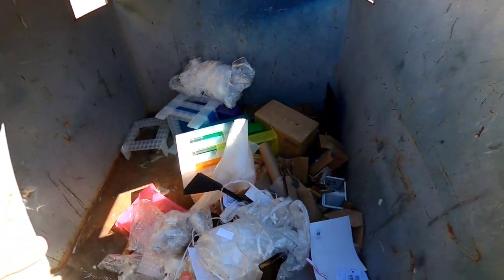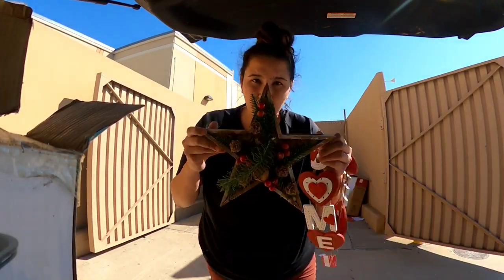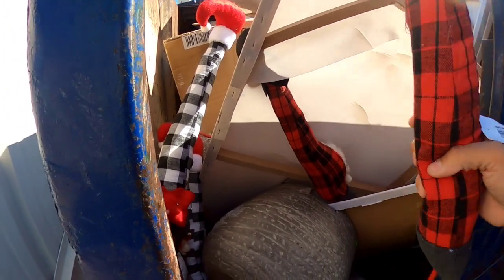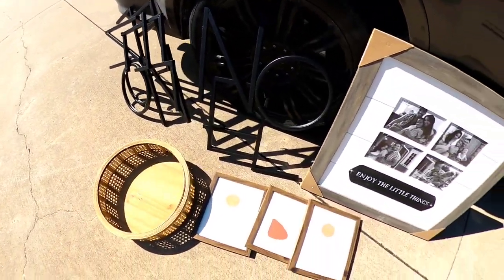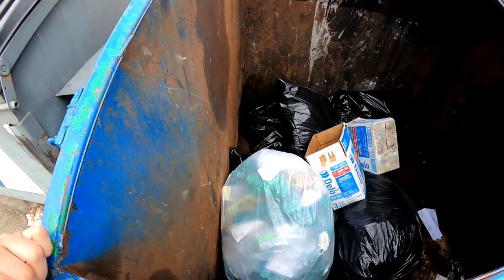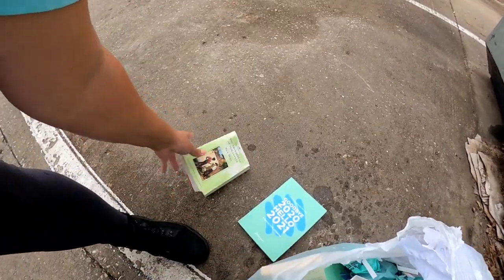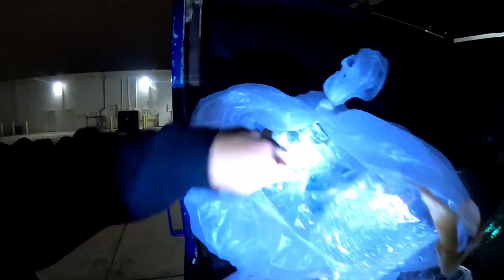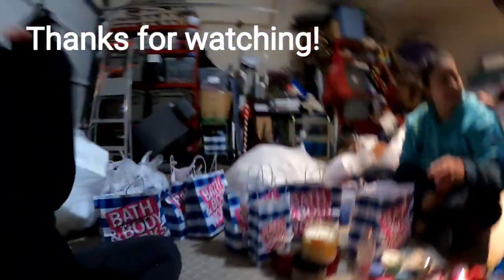Dumpster Diving- It's not as easy as it looks!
RESTOCKS EVERY TUESDAY!

Follow me on all over social media @megantheddmvp